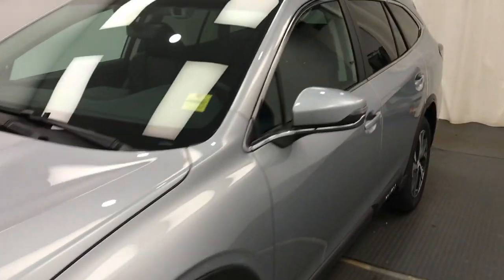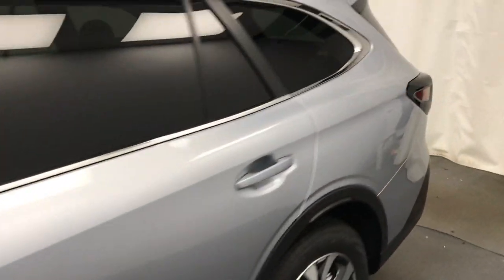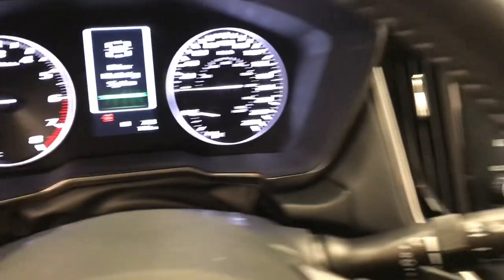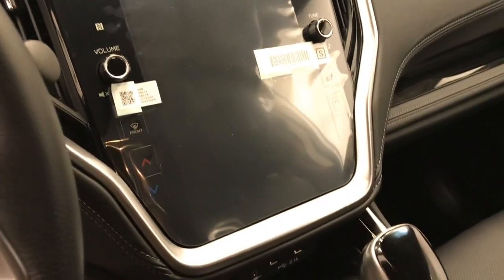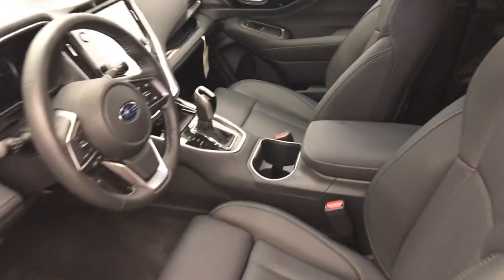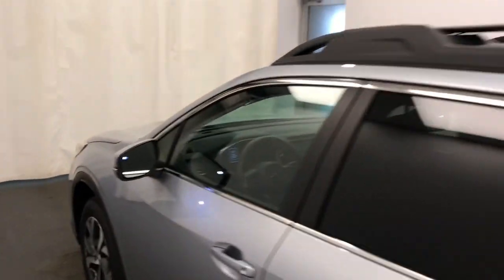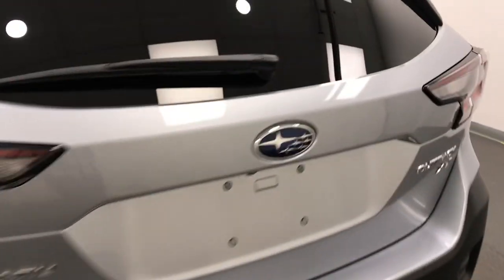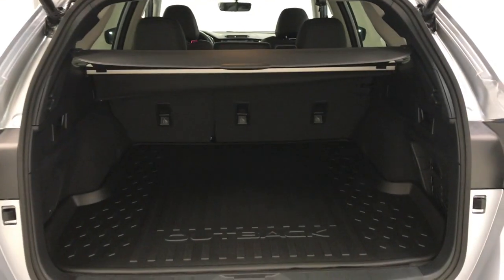2022 Subaru Outback | Subaru Of Lethbridge 230293